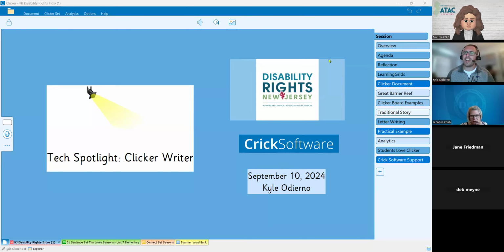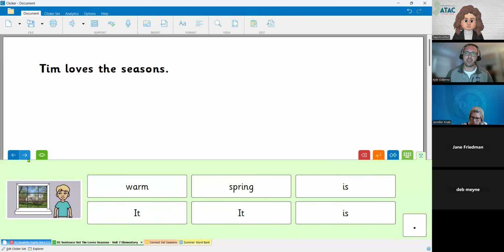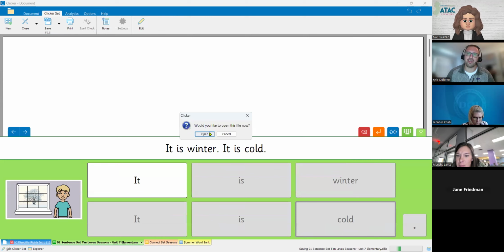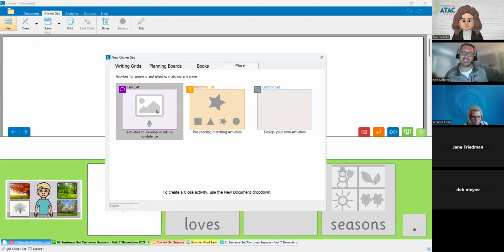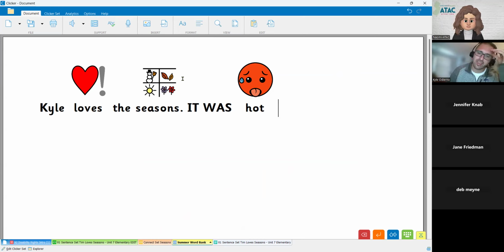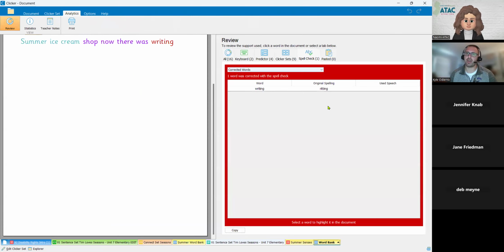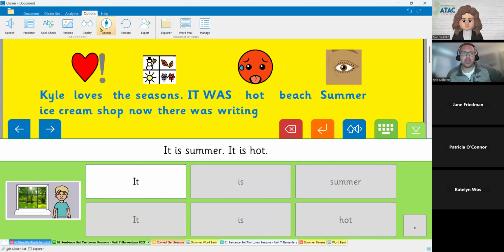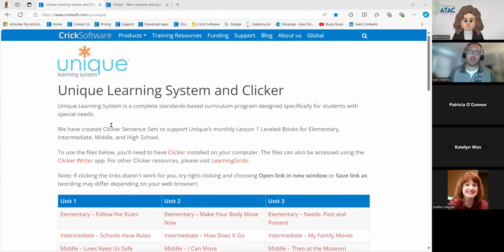Clicker Writer- September 10, 2024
During the session: we will walk participants through the basic functions of Clicker Writer, such as Speech Support, Word Prediction, Voice Notes, and Analytics. Show them how to quickly scaffold and differentiate Clicker’s Writing Grids to meet the needs of individual students and show them how to create custom writing resources.